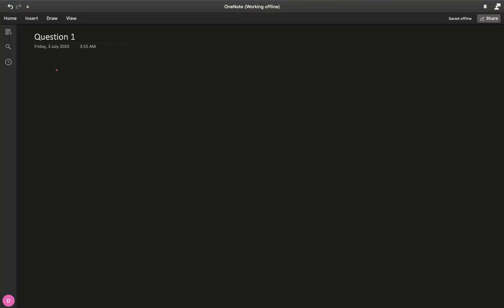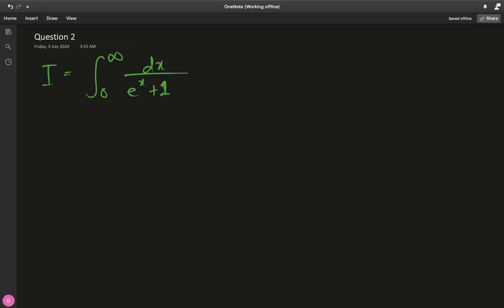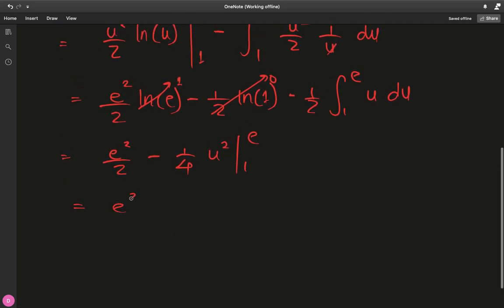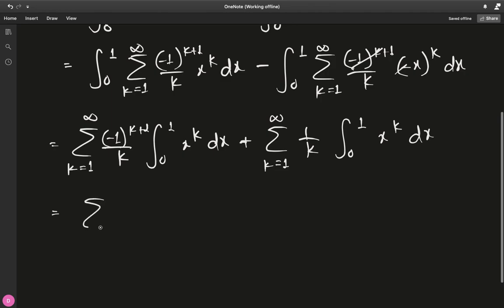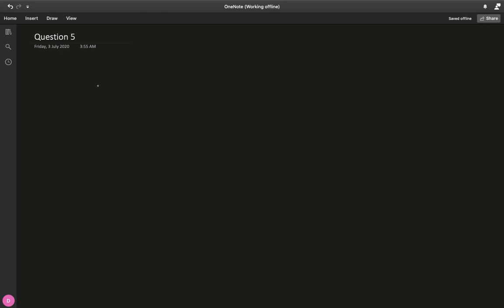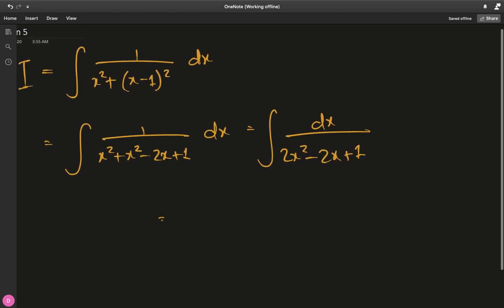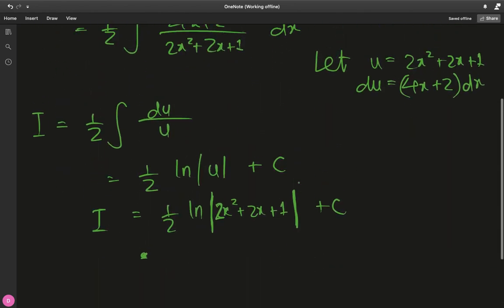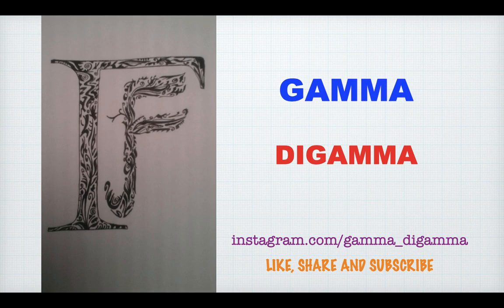MIT Integration Bee 2020 Qualifying Round Part 1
In this video, I destroy 10 integrals from Integration Bee Qualifying Round 2020.